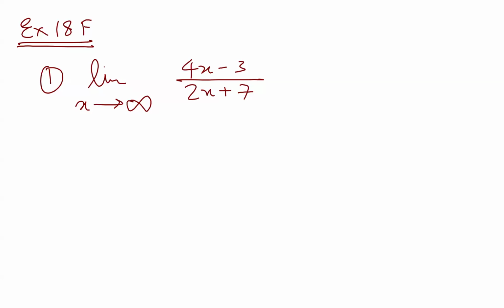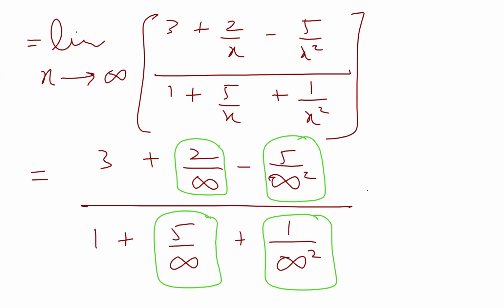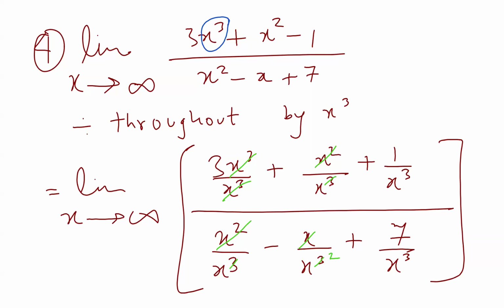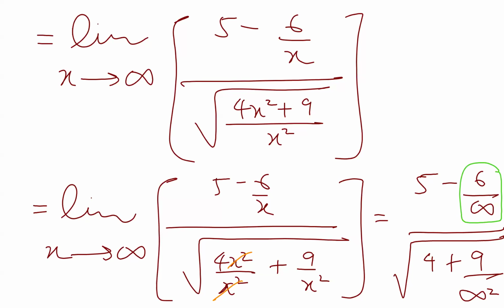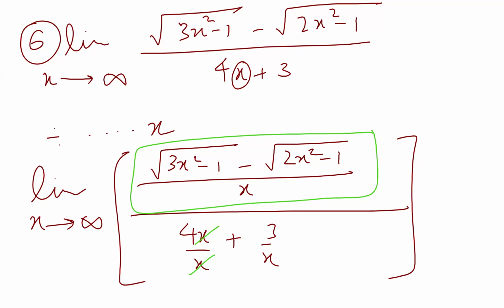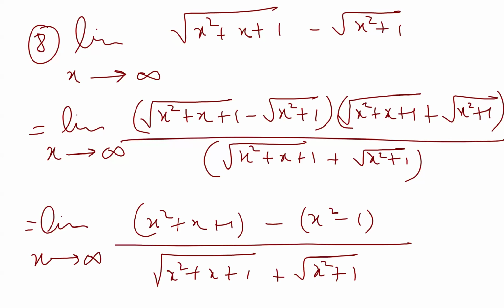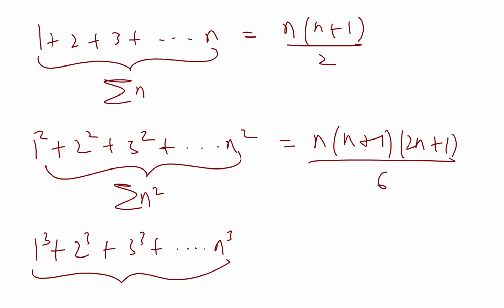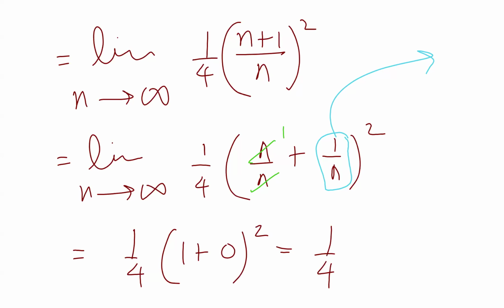Fyisc Mathematics l Limits l OPM l Ex 18F